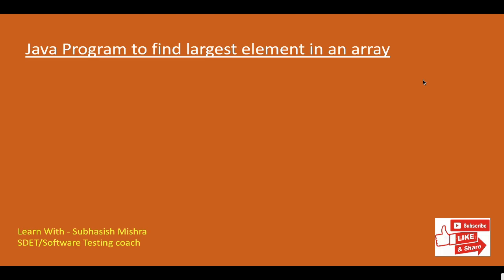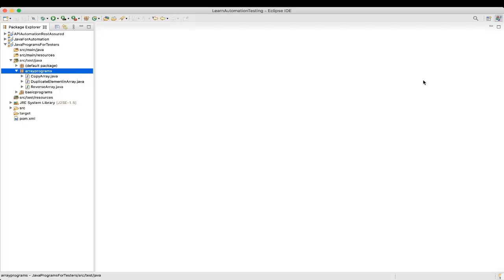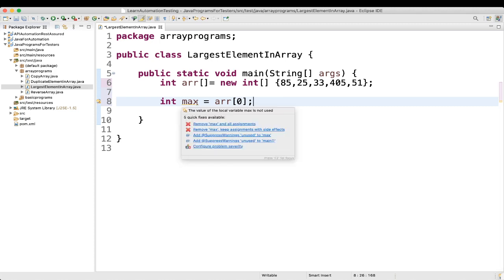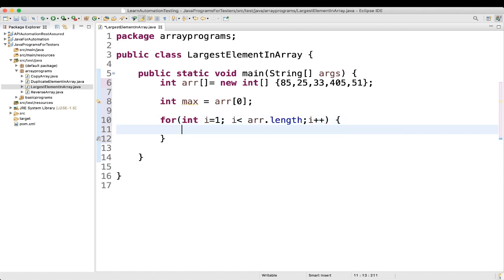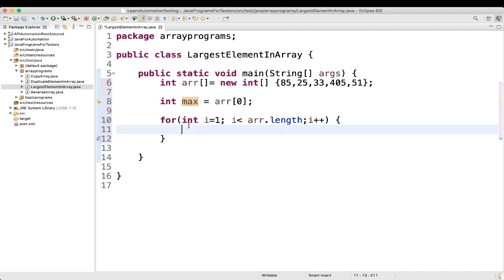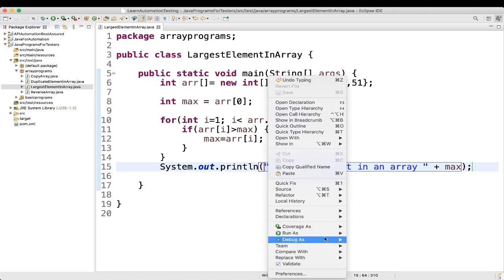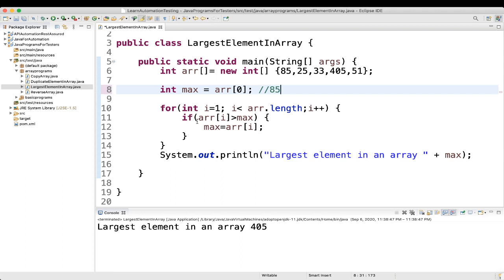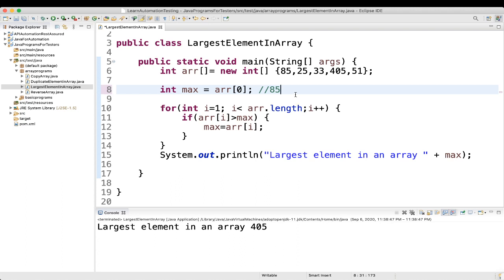13 - Java program to find largest element in an array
Here  we will learn a Java program to find largest element in an array.